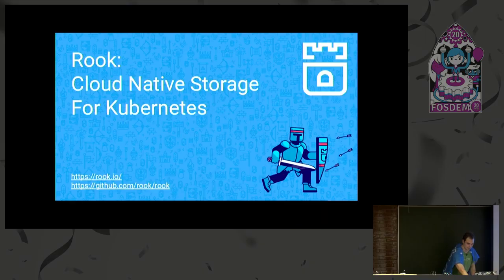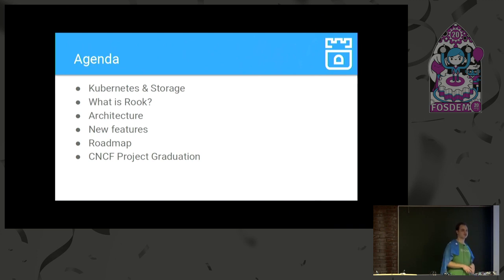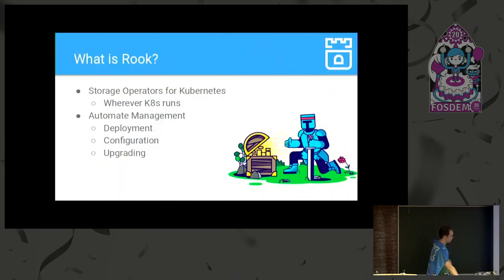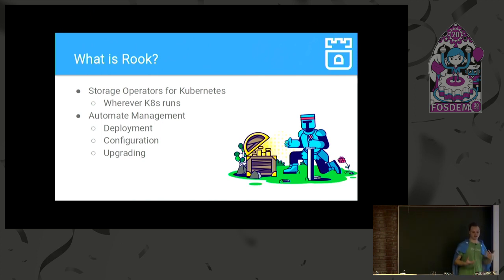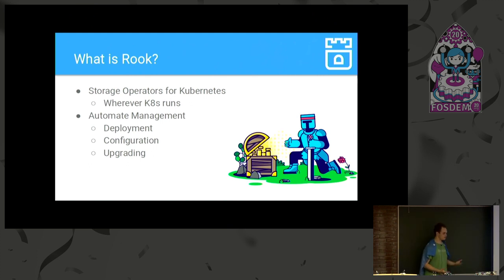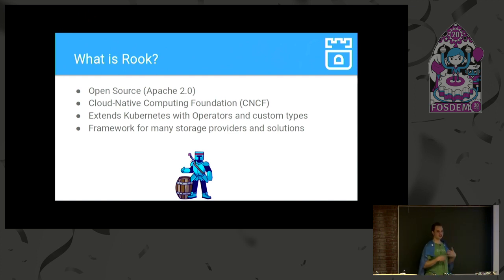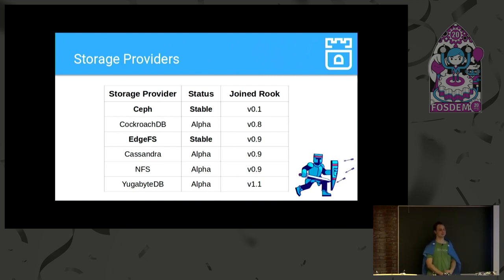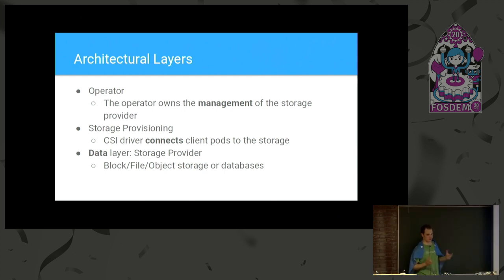Rook Cloud Native Storage for Kubernetes Overview and what is new about Rook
by Alexander Trost

What is Rook and the architecture of Rook + the storage run in Kubernetes.
We'll also take a look at new features added to Rook.
The talk will give an overview of what Rook can do and what is new since last years talk about Rook Ceph storage.
The overview will be about what Rook is and the architecture.
The second part is going to show newly added features to Rook.

Agenda:
* What is Rook
* Architecture of Rook
* New features
  * Ceph
  * New Storage Backend: Yugabyte
  * EdgeFS
  * Upcoming

Target audience are people interested in Rook, Ceph and Kubernetes.

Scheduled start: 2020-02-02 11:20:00